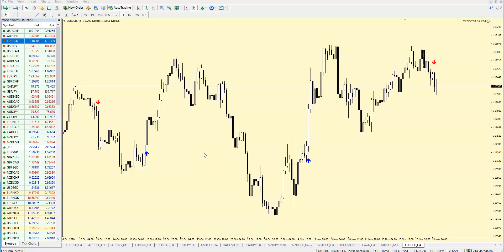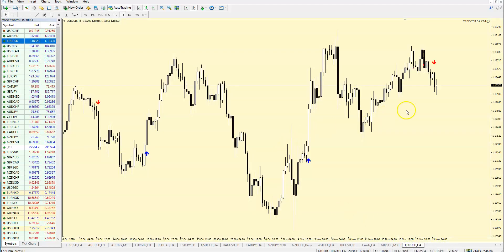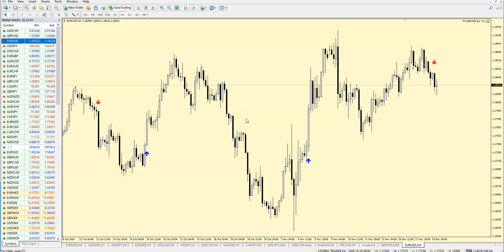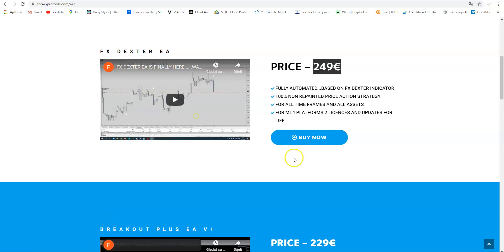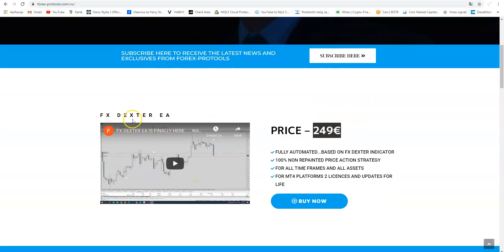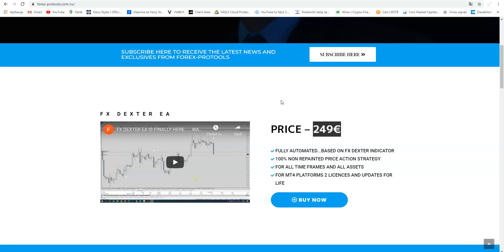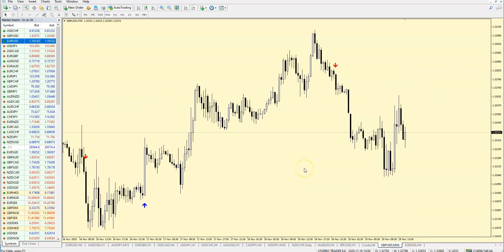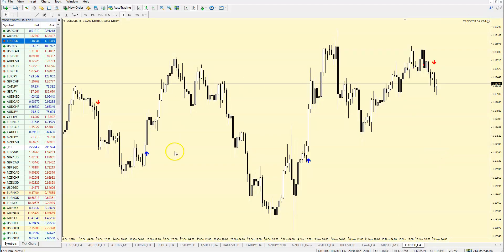FX DEXTERE EA V3.1...NEW VERSION...NOW IN A SPECIALP PACKAGE PROMO PRICE !!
VERY NEW VERSION OF DEXTER EA AND DEXTER INDICATOR AVAILABLE !
TODAY AND NEXT 24 HOURS YOU CAN GET IT IN A PACKAGE PRICE...SAVE 70% OR 249 EUR !!

FF DEXTER INDICATOR + EA DEXTER NOW  ONLY 187 EUR BOTH !!!
THIS OFFER IS VALID UNTIL 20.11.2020. ONLY !!!